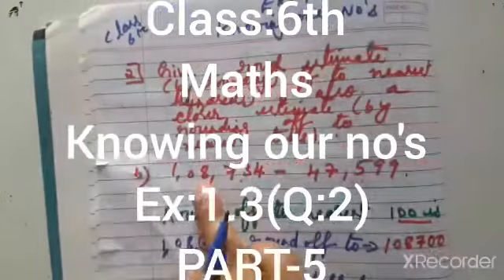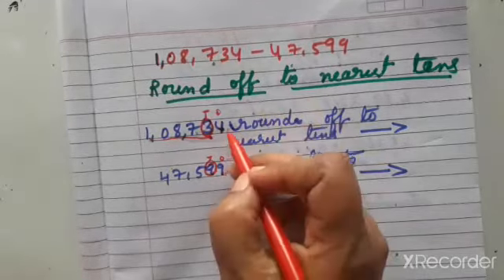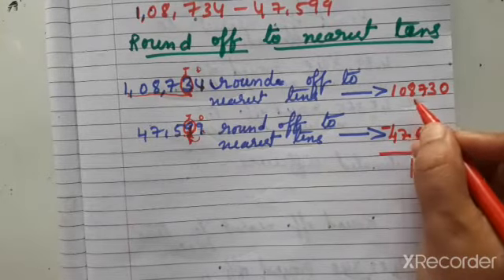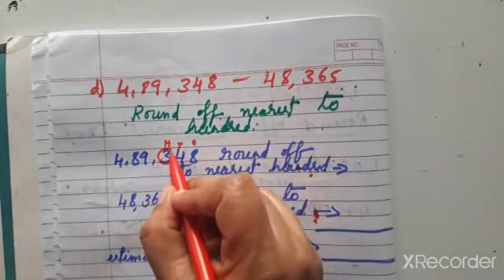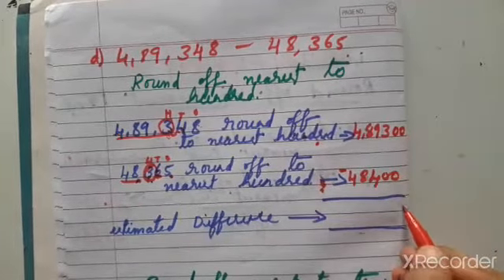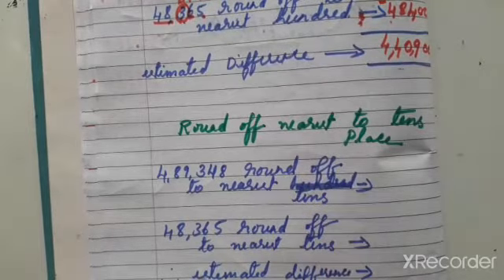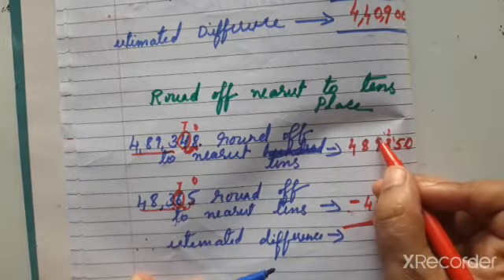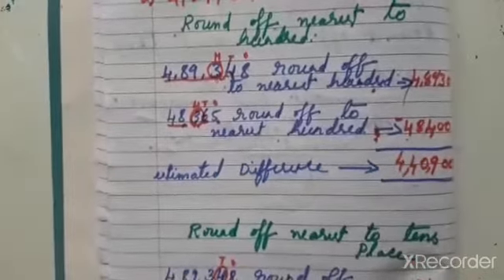Class:6th Maths, NCERT, CBSE, Ch:Knowing our no's, Ex:1.3,Q:2(b,d)